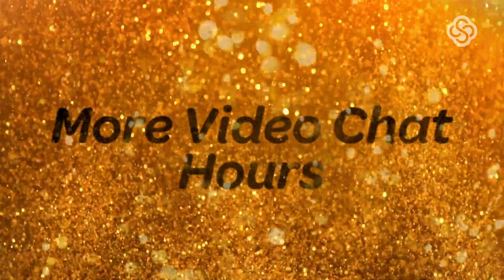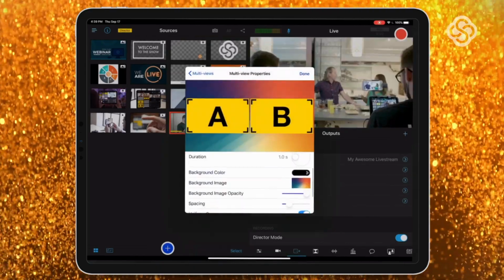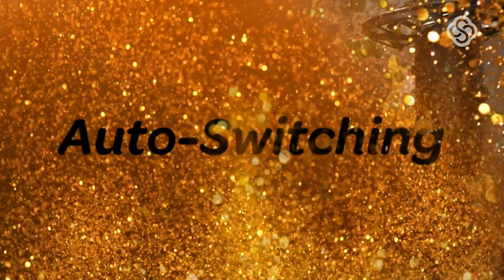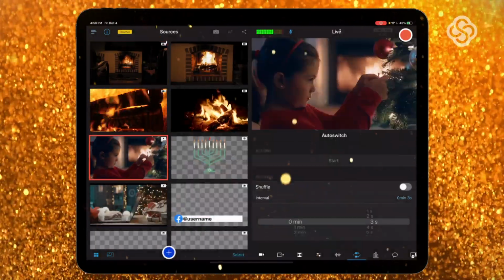Switcher Studio Year in Review and New Features in 2021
We’re taking a look back at this crazy year — and a look forward at what’s to come for the Switcher community.

Here’s to the Switcher community!
2020 was a year of major growth for Switcher Studio — from the addition of in-app Video Chat and camera auto-switching to the launch of our remote production services. And we couldn’t have done any of it without the amazing Switcher community providing inspiration, feedback, and support. Join our CEO, Nick Mattingly, in taking a look back — and forward!

Spoiler alert: The future is looking bright

Go ahead, grab your sunglasses. 😎  Switcher’s got some big things coming your way in 2021. Like more-remote-guest-slots big. Magic-multiview-layouts big. New-support-resources big. Yeah, we’re excited too. Nick shares more in this New Year address.

MORE FROM SWITCHER STUDIO:

How do you use Switcher Studio Facebook Live? What's the best iPad streaming set-up? How can you good Switcher Studio audio? Watch our Switcher Studio 101 Series for answers to your Switcher Studio questions + Switcher Studio Tutorials from our Support Team!

We Are Switcher Studio.

What Does Switcher Studio Offer?

Switcher studio lets you connect multiple iPhone and iPads to create unforgettable multi camera live videos complete with text, graphics, editing and effects. Switcher Studio video software allows you to stream directly to Facebook, YouTube, LinkedIn, Microsoft Stream, Twitch and more.